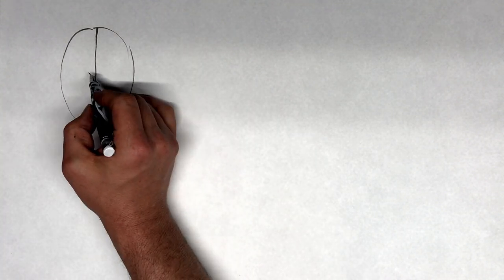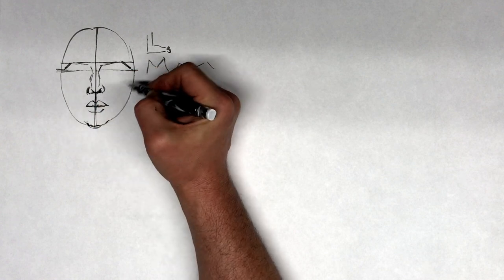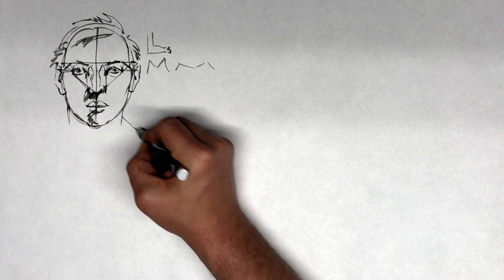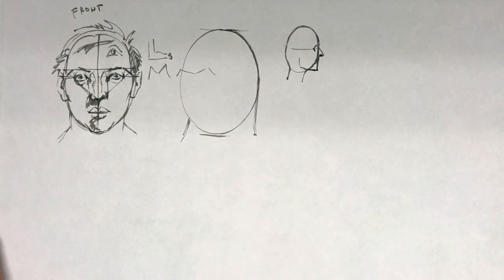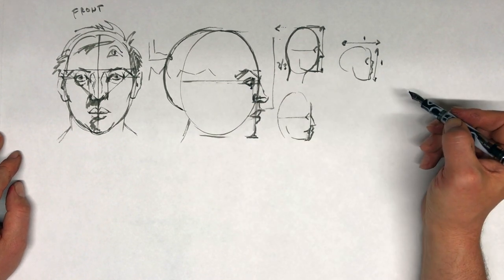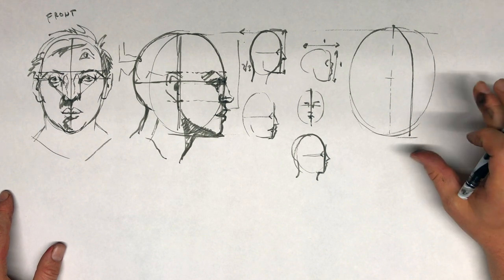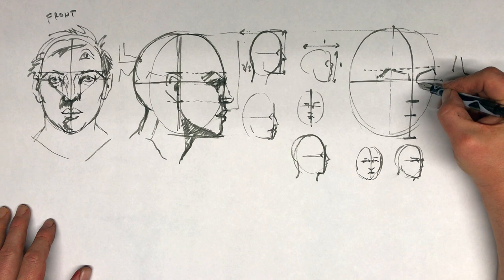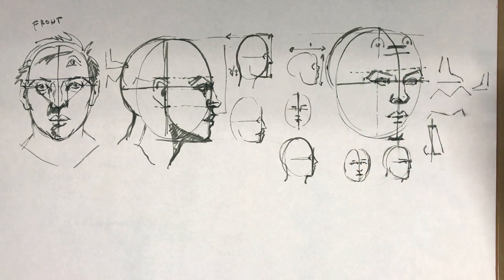Head construction part 1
This part 1 of the tutorial on how to construct a proportional head from imagination.